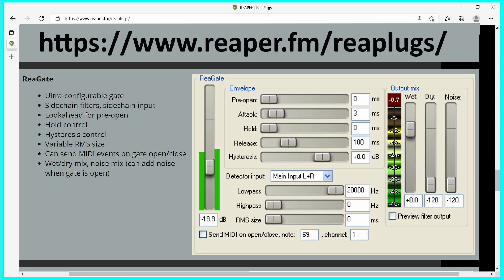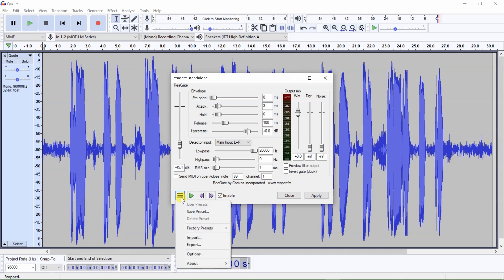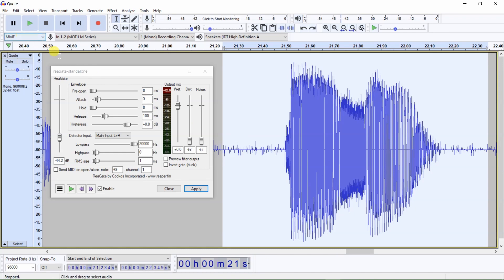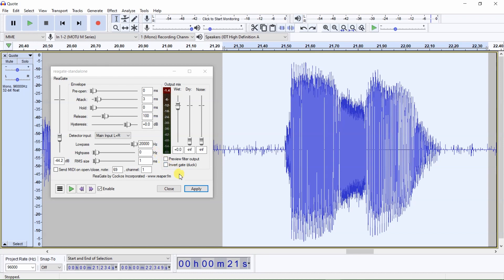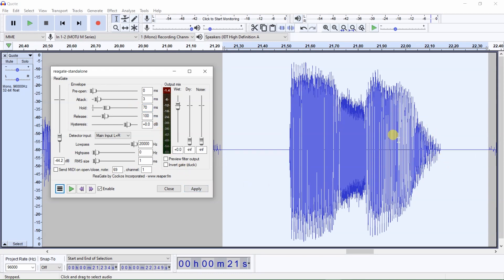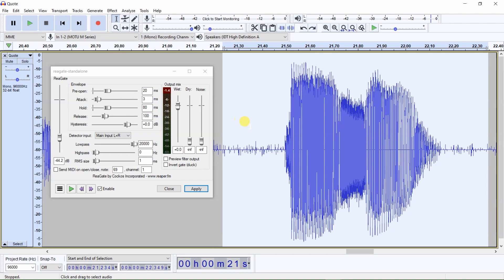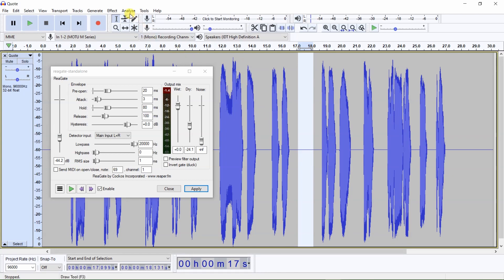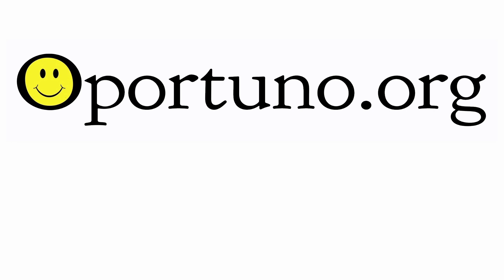How To Use Reagate Noise Gate Plug-In To Remove Unwanted Noise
DESCRIPTION:  A Noise Gate will allow you to quickly remove unwanted noise between the words in your entire audio,  like breaths, pops, hiss, clicks, etc.  Use this step by step tutorial to learn how to use the Free Noise Gate Plug-In, Reagate, to clean up audio in your Podcast and Videos.  The Reagate Noise Gate Plug-In works with Audacity and many other Audio Editors.

Video Timeline:

00:00    -   Introduction

00:45     -  Tutorial Begins

See "Store" on website for suggested Hardware, Software, etc.